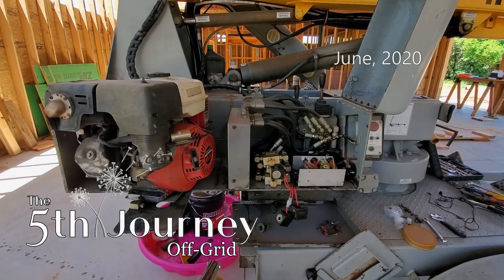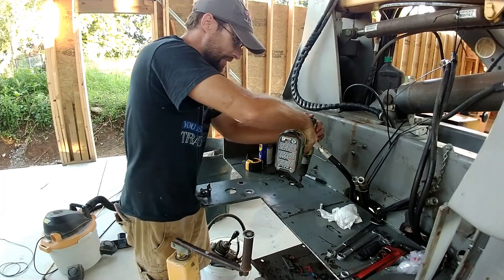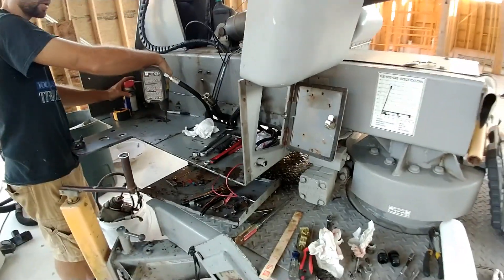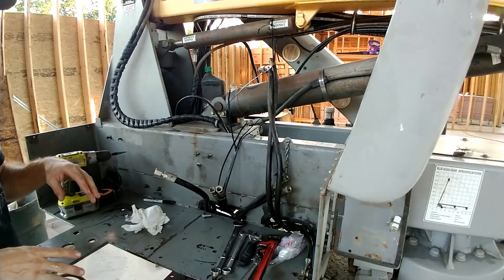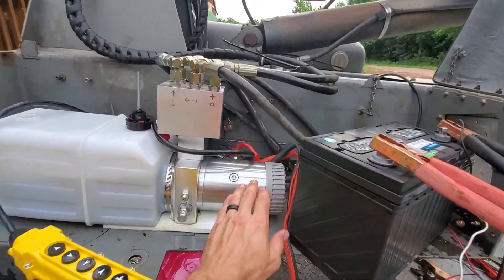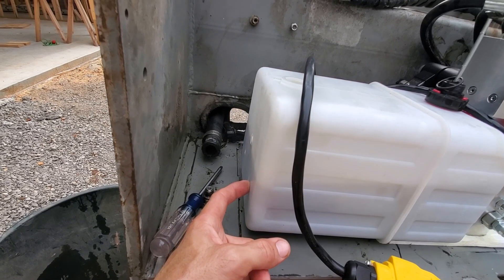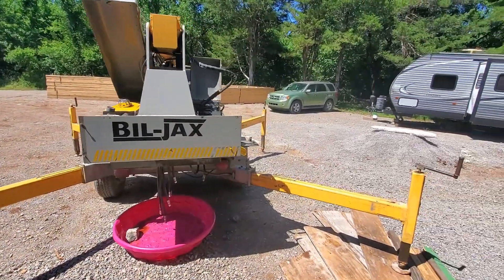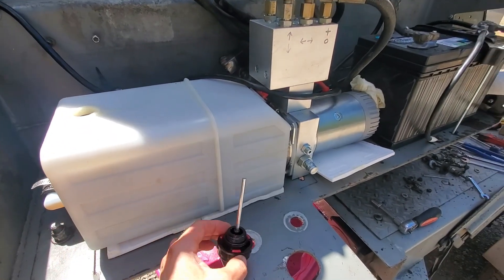Bil-Jax XLB-4232 Motor Replacement from Gas to Electric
I bought this Bil-Jax XLB-4232 Hydraulic Boom Lift years ago.  It was broken when I bought it but was able to fix it to the point where we could use it but had to have at least two people.  One person had to work the lower controls while the other person was in the bucket.  Then to lower it, the person in the bucket had to hold a switch while the person below opened the valve.  It worked for some time and then just quit all together.

This is an old lift from the 1990s, and it wasn't a popular one either making it hard to find any information.  This is a gas engine model and all I could find online was the same model but an electric version which didn't help any.  So after everyone told me to junk it, I decided to take out everything and start over with a new electric motor.

I found a Mophorn Hydraulic Pump 6 way 12v DC Electric Motor on Amazon to replace it with and started taking the lift apart.  The gas motor works really well so I'll keep that for another project down the road.  I also had to replace a lot of the hydraulic hoses and will keep those as well.

Everything went together ok but I had several hoses I couldn't figure out how to hook up.  After a few days of trial and error, I got it working but it makes very loud noise when lowering the boom.  My thought was that it was trying to come down too fast and was pushing on the valve causing it to vibrate.  I found a restrictor that reduced the line down to the size of a pin hole and that fixed the problem, but oddly enough the lift drops faster with the restriction.  Not sure how that is possible but the lifts works great, so now I can use it to continue work on our Off-Grid home.